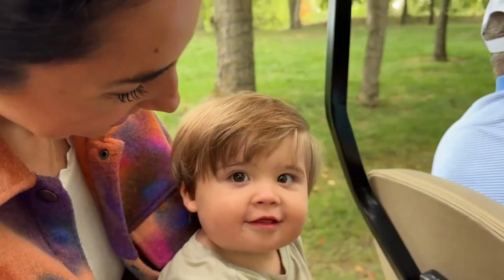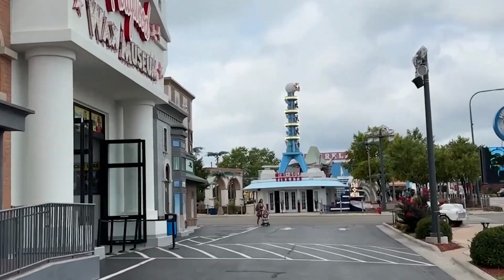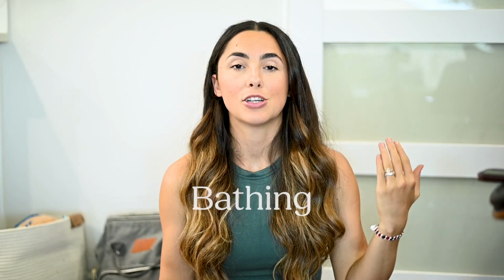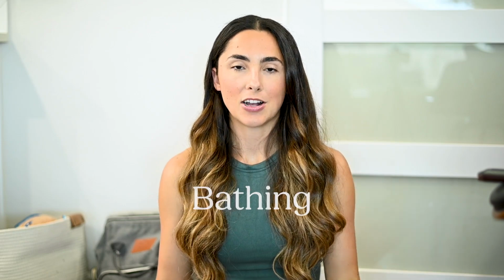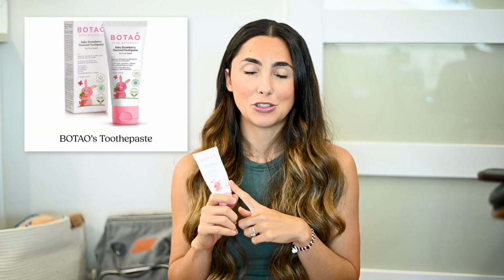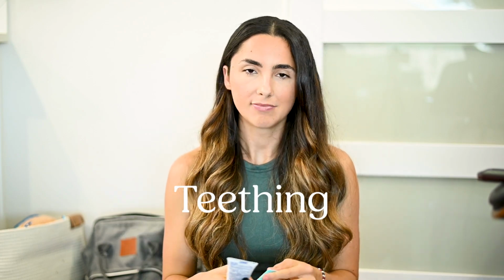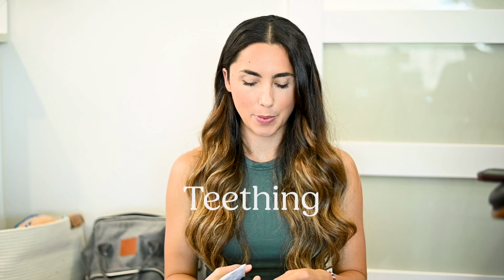Ultimate Road Trip Packing Guide for Babies & Toddlers | Must-Have Essentials & Expert Tips!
After our first family trip with our 14 month old, I realized how different packing is when you have a little one. I created a list of all the things I brought (along with the things I WISH I'd brought) to help guide you in your next family adventure.